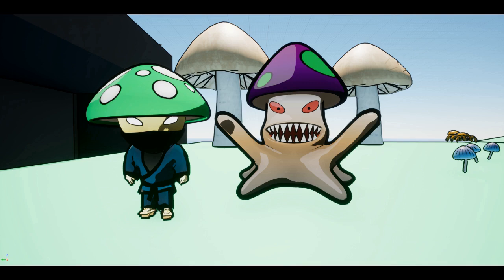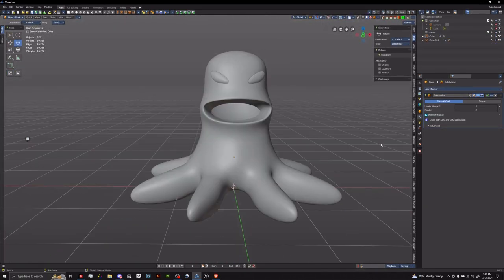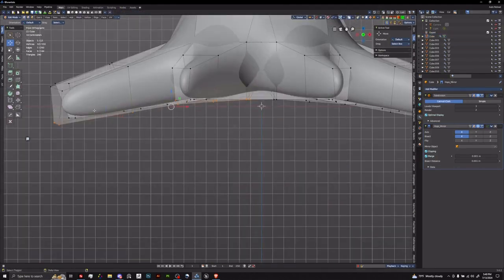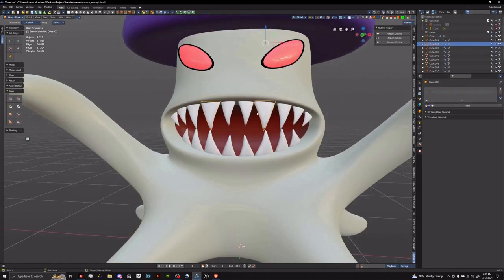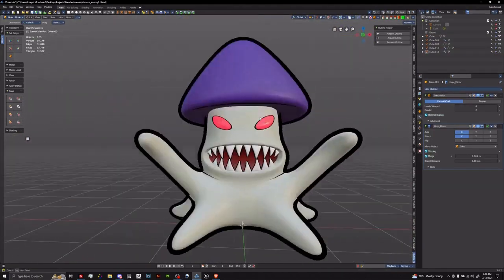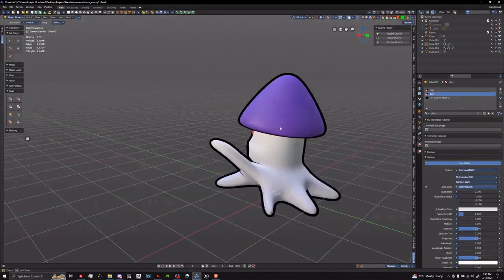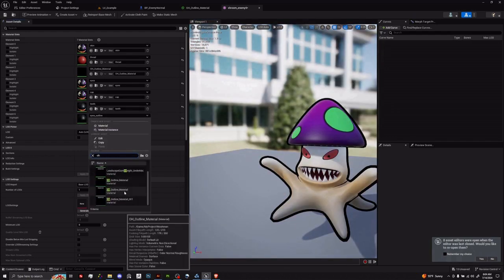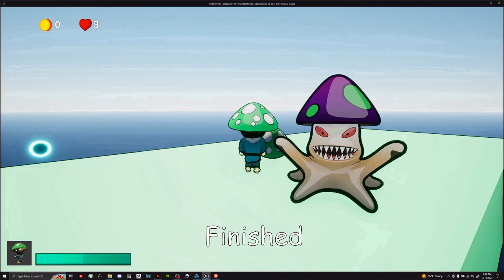I made a Mushroom Enemy Devlog